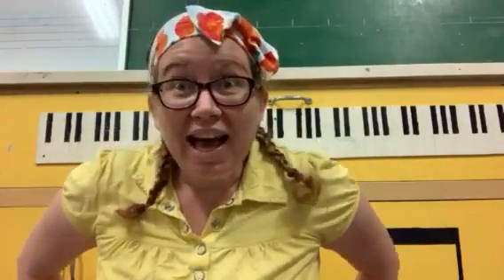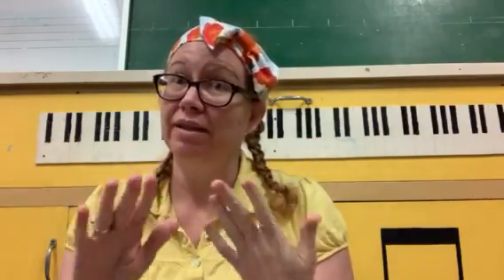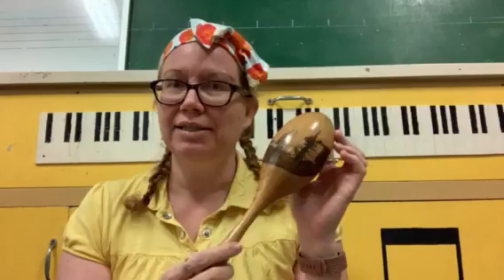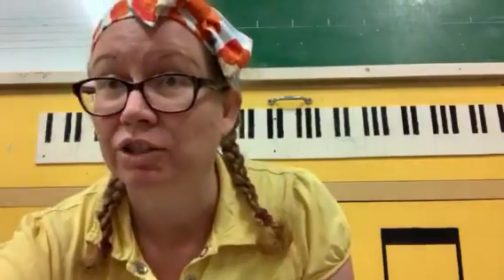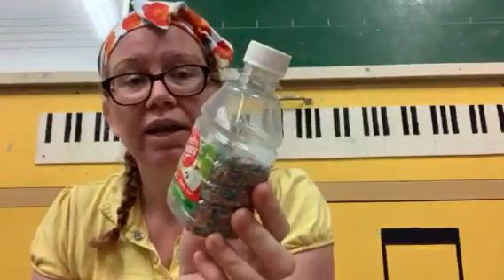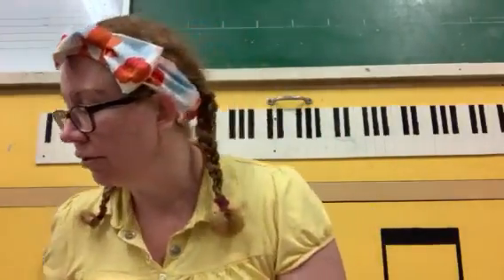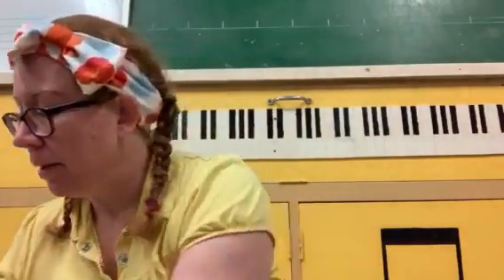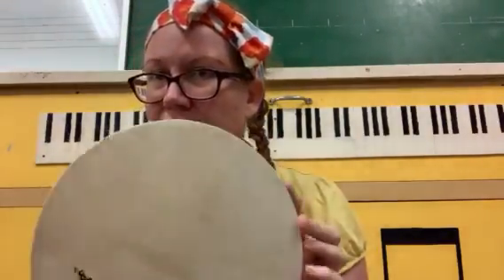Prep 1 Percussion Instruments played by shaking